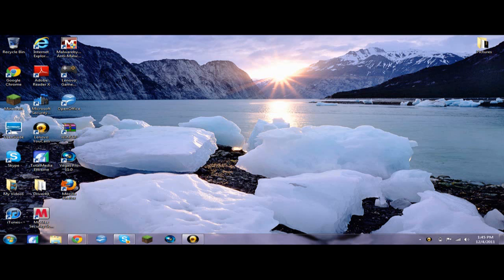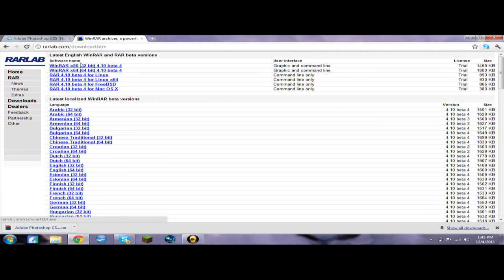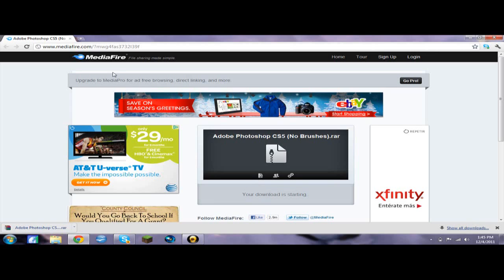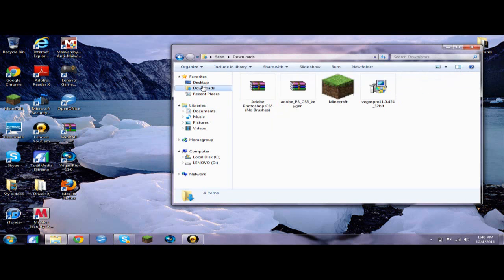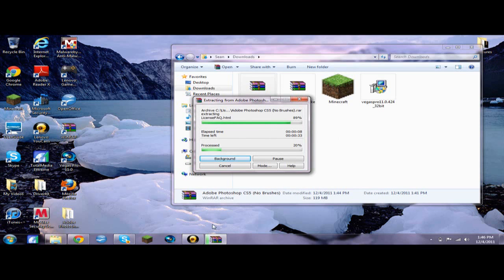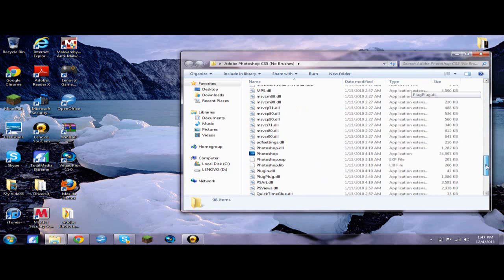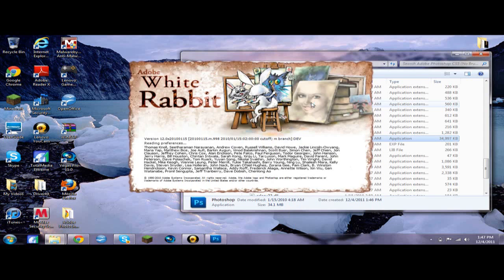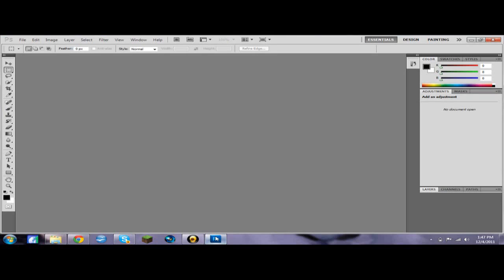How to get PhotoShop CS5 for free (no brushes)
This is a tutorial on how to get photoshop cs5 for free.

Free Brushes! :D